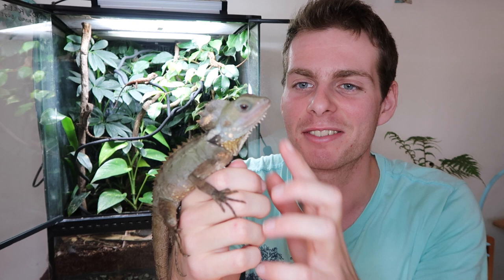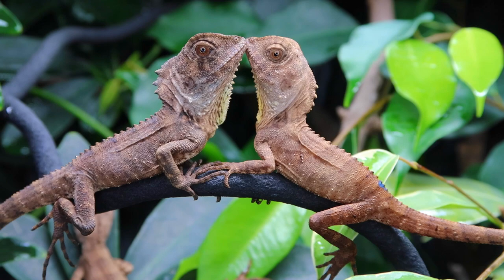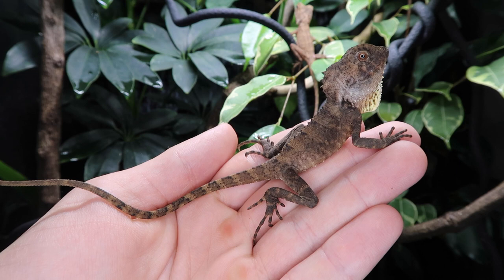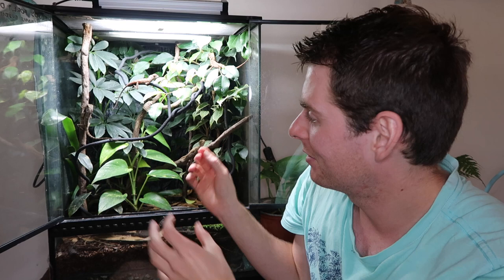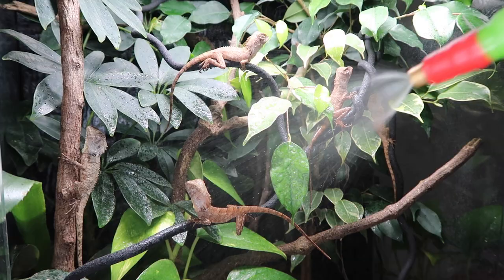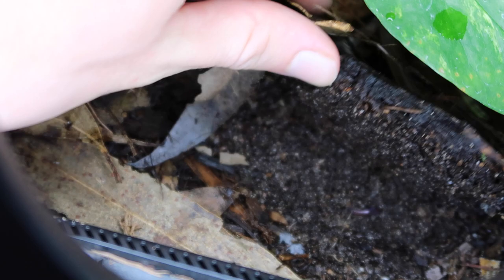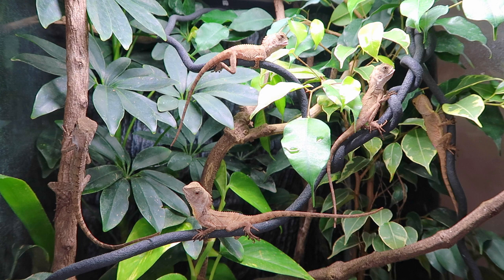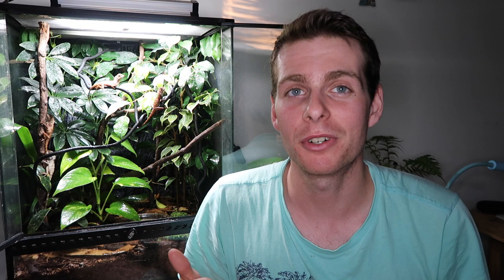Baby Boyd's Forest Dragon CARE!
Basic Care guide to young Boyd's Forest Dragons! These Rainforest Agamids are amazing reptiles to keep and one of the coolest Australian Reptiles!